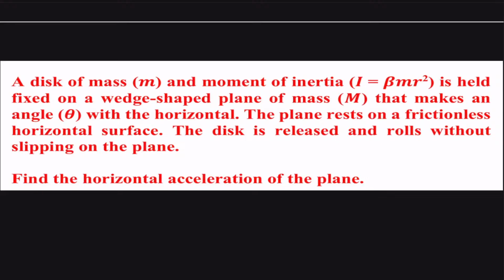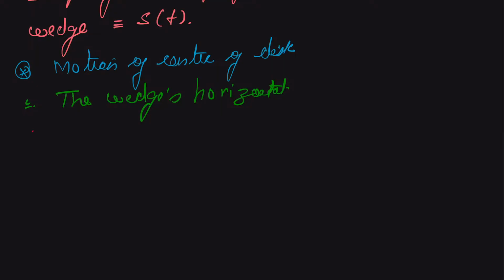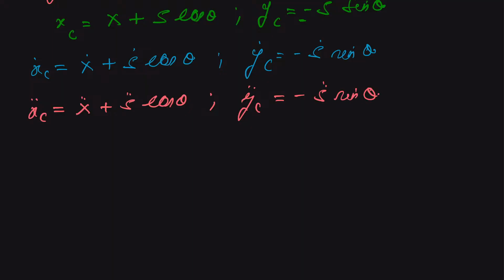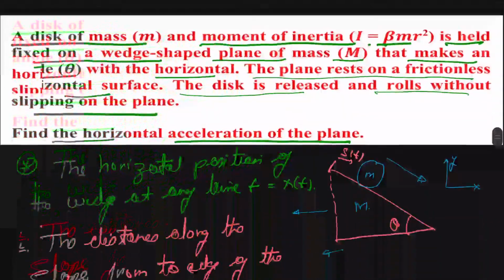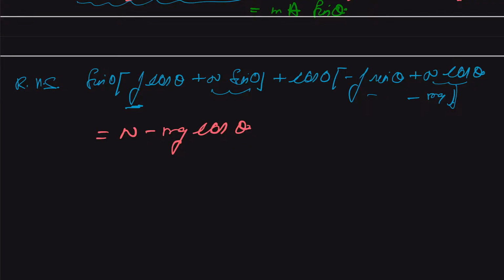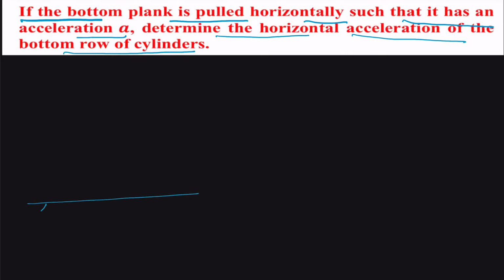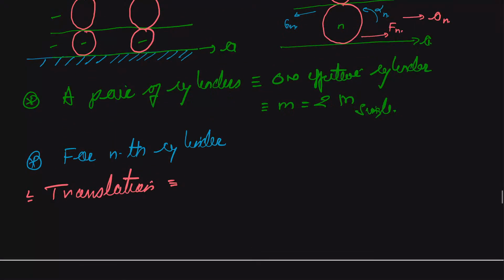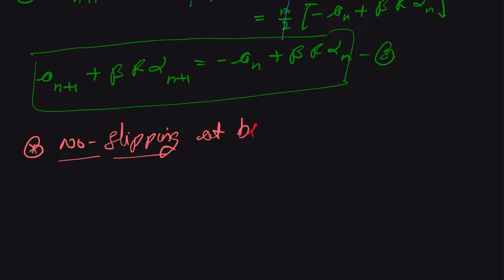Part 2 🎯 🔥 Rotational Motion JEE| Rolling, Slipping & Lifting in Rotational Motion 🎢✨💡🌀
📘🧠💫 In this video,  in rotational physics — where tiny beads make hoops lift off the ground 🎯, coins roll elegantly across moving planks 🪙➡️, boards glide effortlessly over spinning cylinders 🪵🔄, and disks set entire wedges in motion ⛰️⚙️. Even an infinite tower of cylinders responds to a single gentle pull! 😮

Each demonstration reveals the hidden harmony between force, torque, and motion — showing the beauty of rolling without slipping, rotational inertia, and dynamic balance. 🌀

JEE Advanced ❤️🚀💡